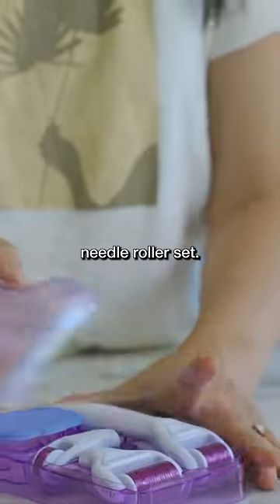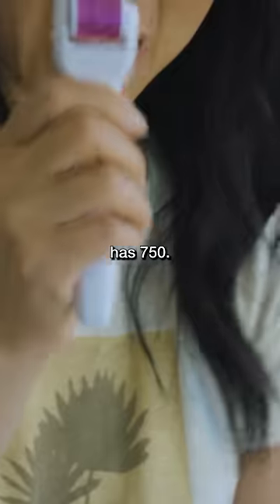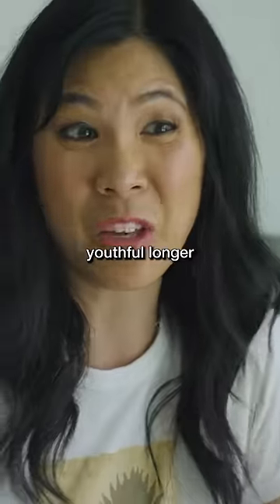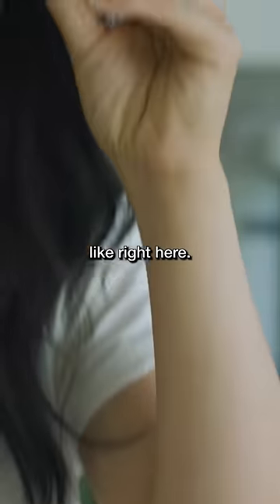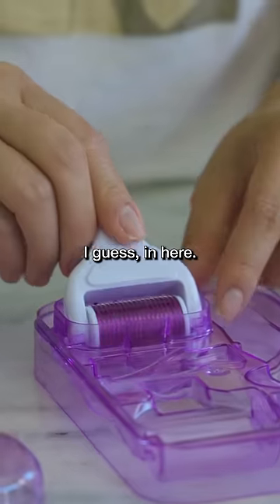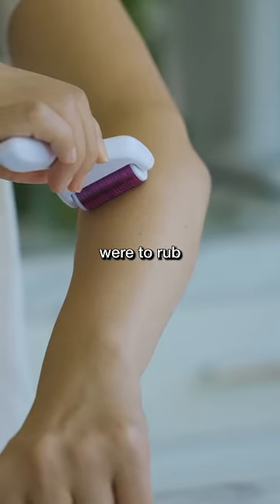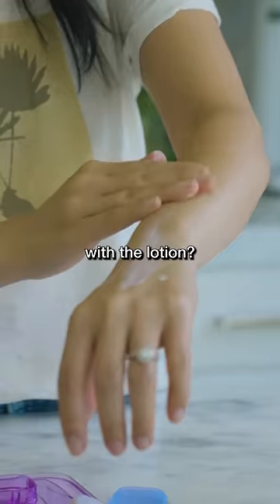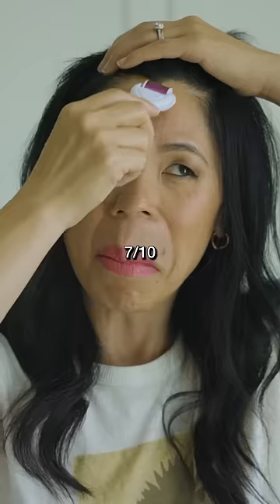Testing a Skin Micro Needler from Amazon!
Derma Roller